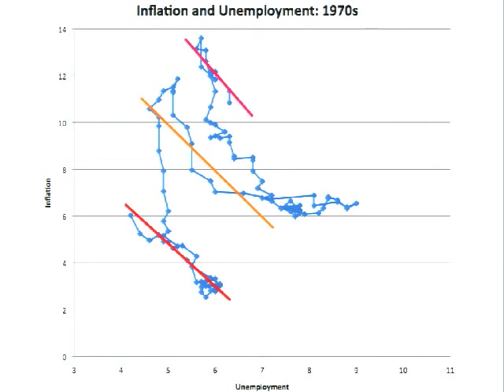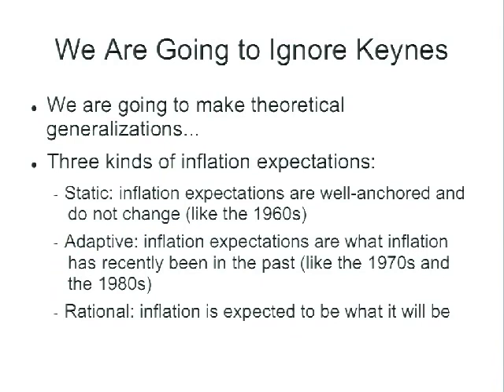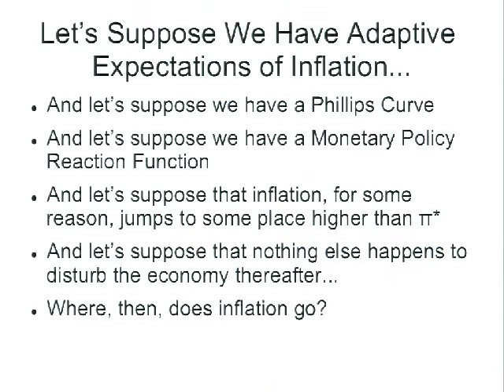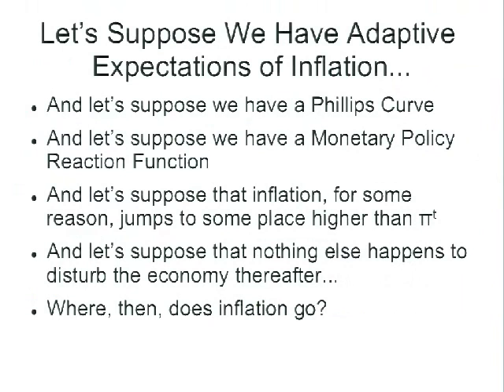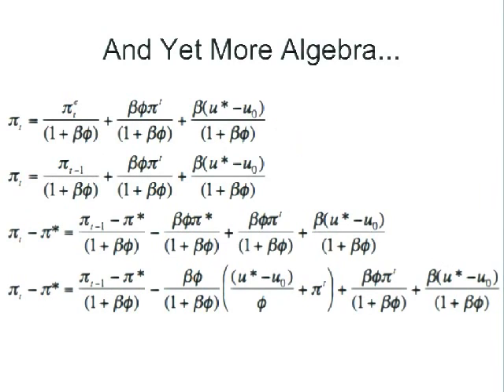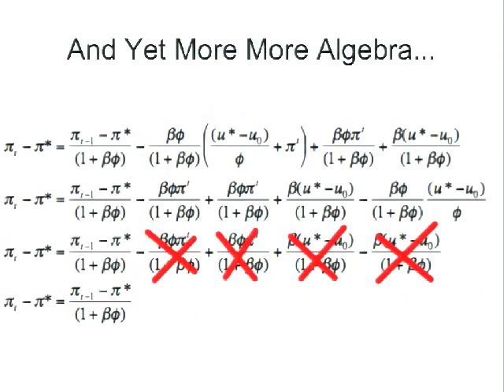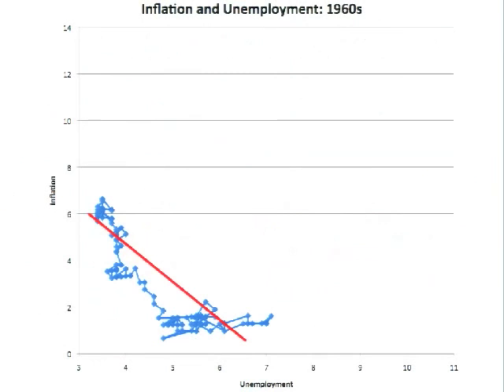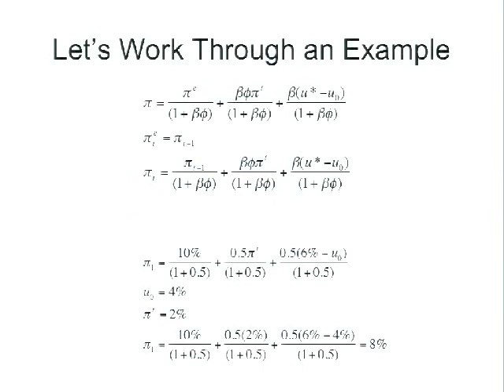23 2011 04 05 Lecture 23001